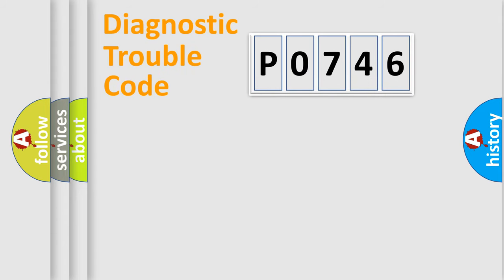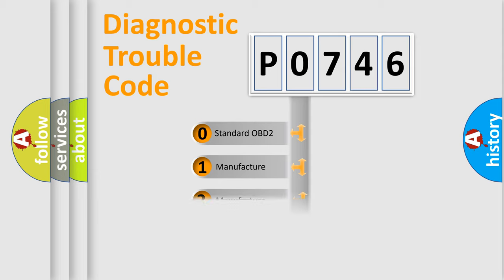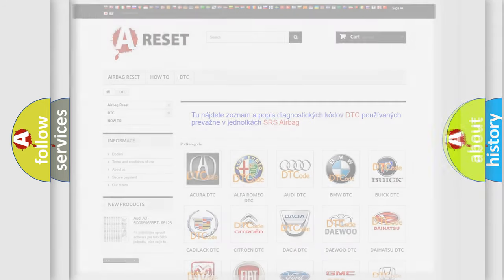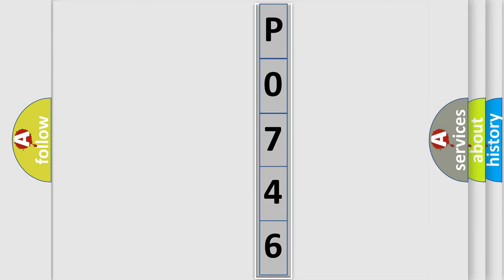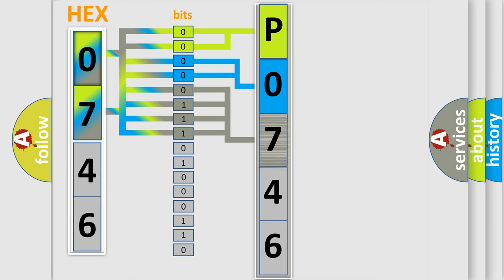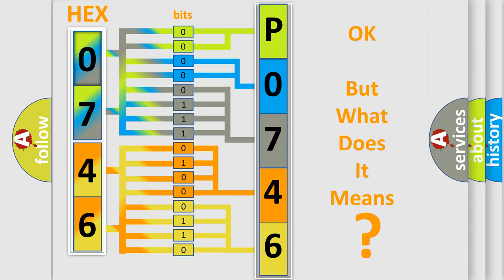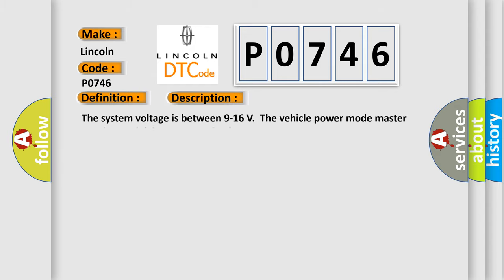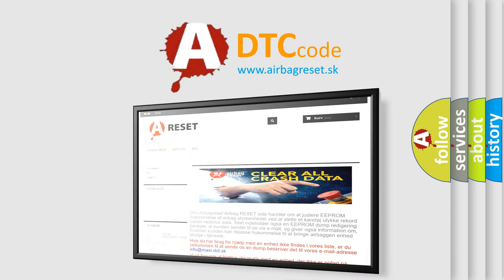DTC Lincoln P0746 Short Explanation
Contents:
0:21 Basic DTC analysis according to OBD2 protocol standard.
1:48 Insight into programming
2:58 A diagnostically understandable description of the Diagnostic Trouble Code
3:05 Basic error definition

Make:
Lincoln
Code:
P0746
Definition:
Lost Communication With Multi-Axis Acceleration Sensor Module on Bus "B"
Description: